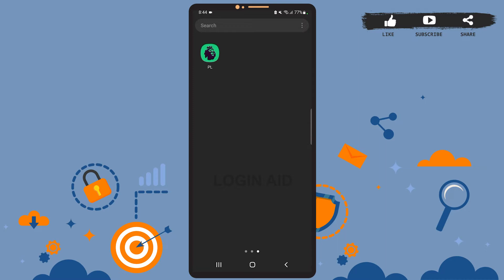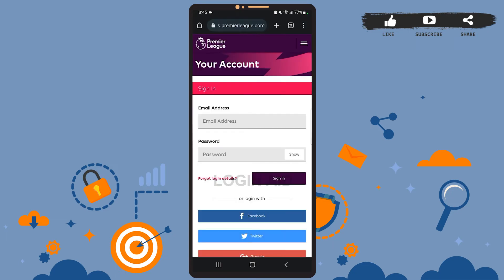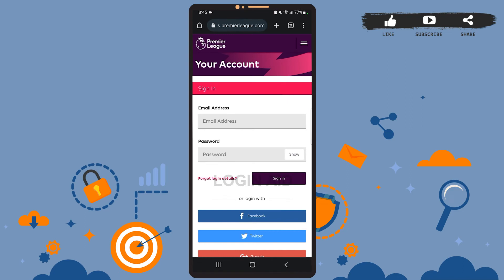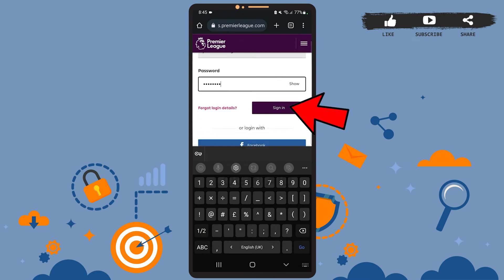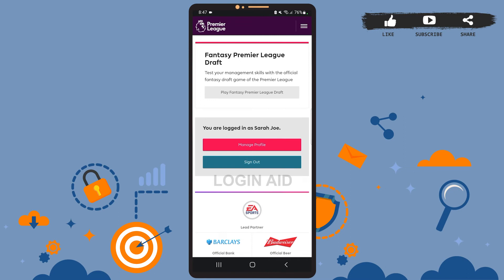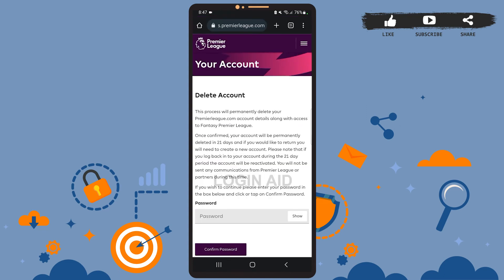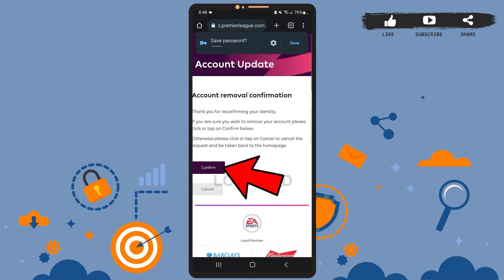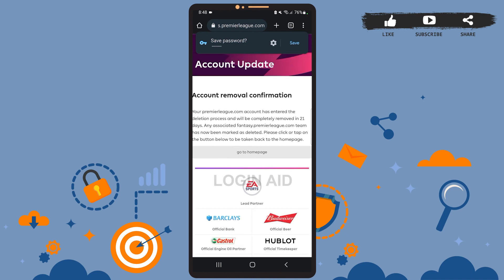How To Delete Fantasy Premier League Account Permanently 2022 | Close FPL Account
How To Delete Fantasy Premier League Account Permanently 2022 | Close FPL Account | Premier League Account

Don't know How To Delete your Fantasy Premier League Account Permanently? Follow the process in the video guide to learn to Close the FPL Account. You must use a browser To Delete your Fantasy Premier League Account Permanently.